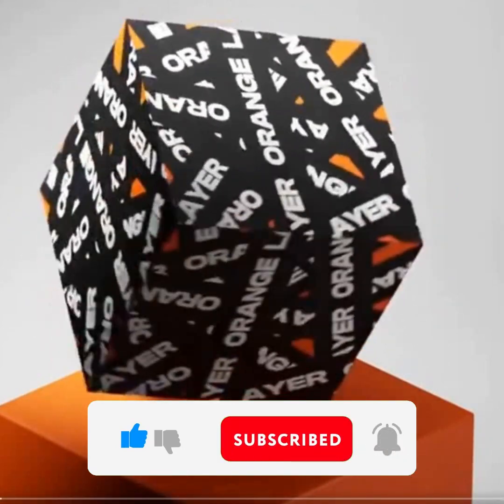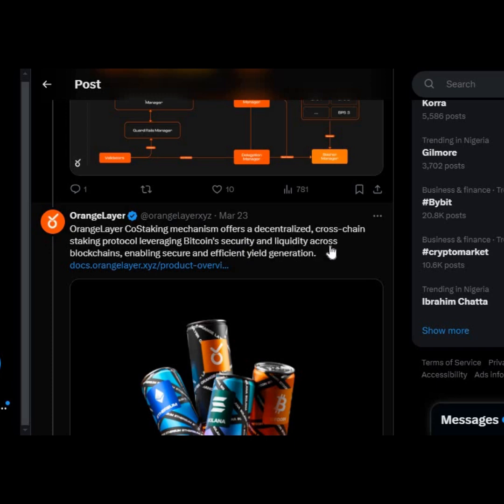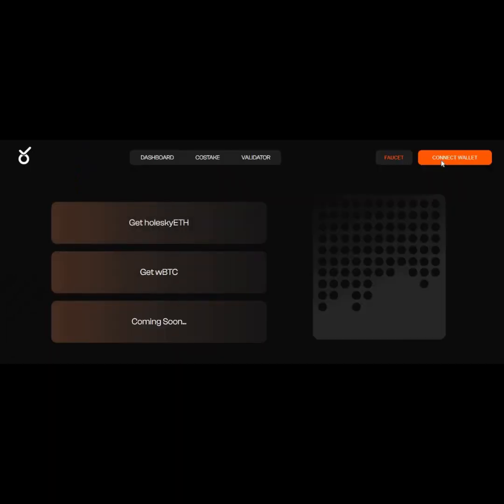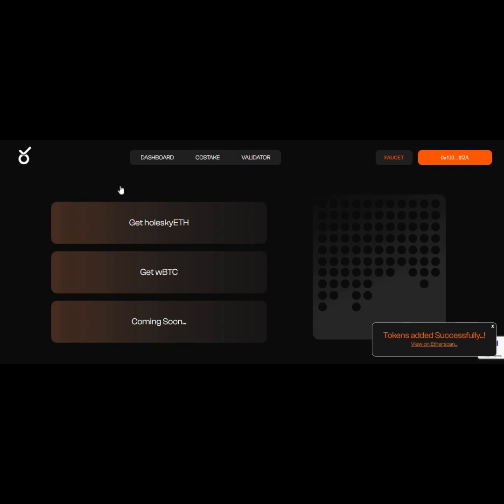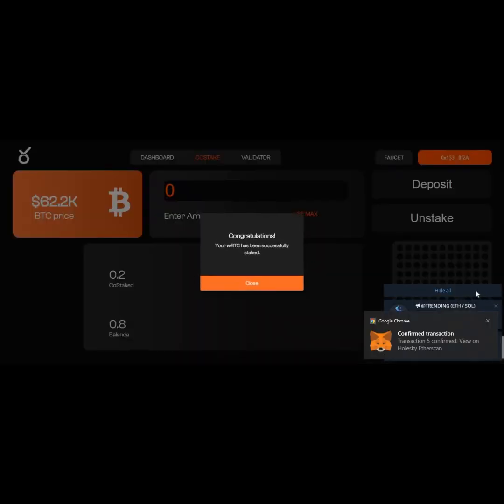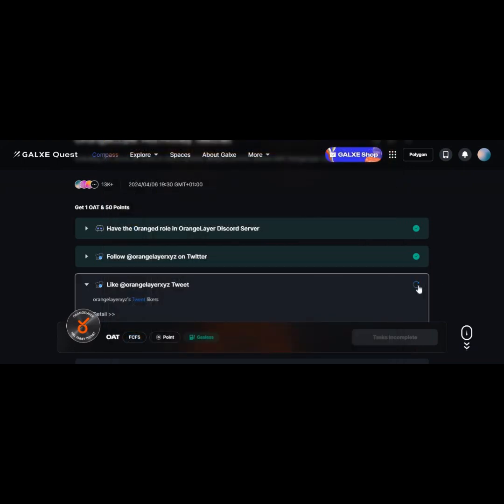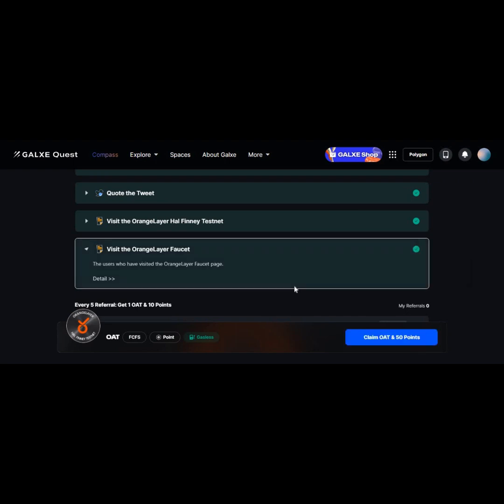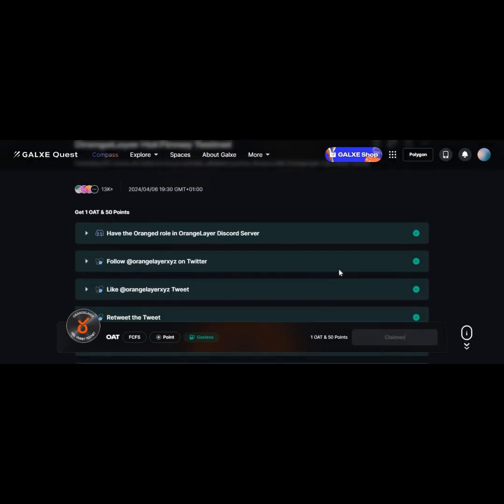FREE Orange Layer Airdrop || Get Up to $3,000 Profit with Orange layer points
OrangeLayer is a staking infrastructure platform similar to EigenLayer.
The difference is that it brings Bitcoin's crypto-economic security to Ethereum to solve the infrastructure security for validated services while generating yield for Bitcoin holders.

Good luck!